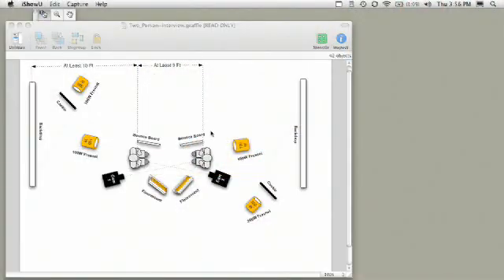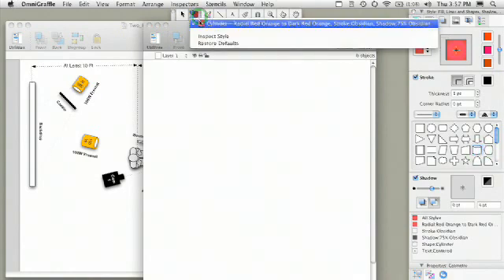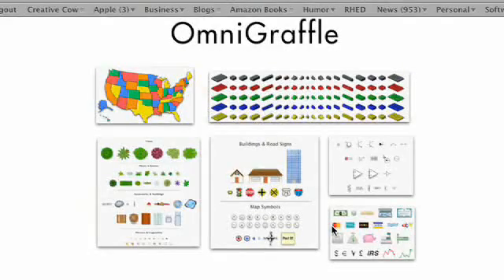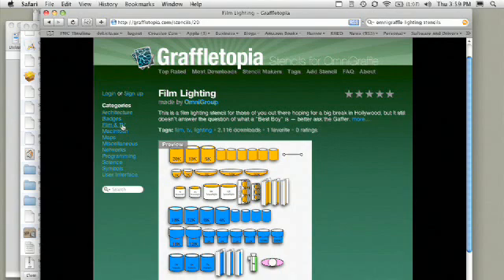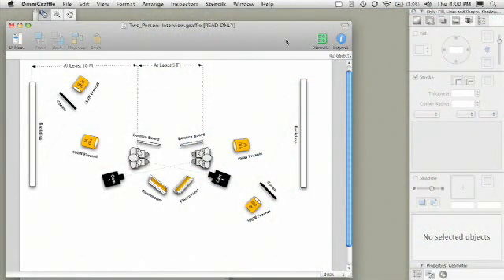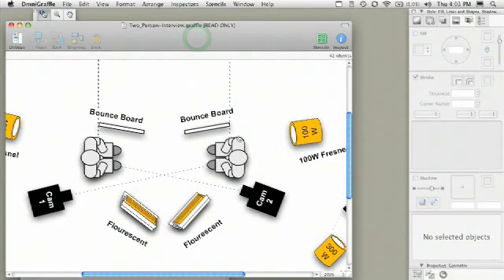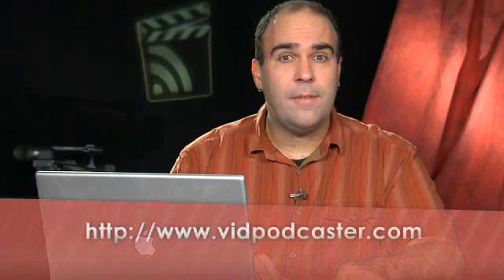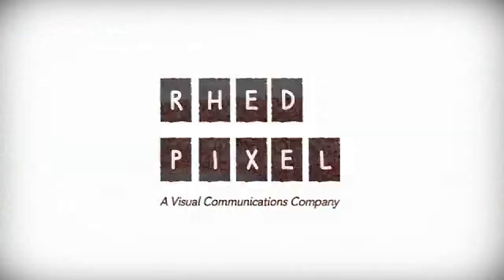Lighting Diagrams with Omnigraffle - Producing Video Podcast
In this podcast Richard Harrington, author of Producing Video Podcasts, explains the importance of lighting diagrams and shows you how to make them with Omnigraffle.

Richard Harrington is author of Producing Video Podcasts, published by Focal Press.

Richard's visual communications consultancy, RHED Pixel, creates motion graphics, and produces video and multimedia projects.